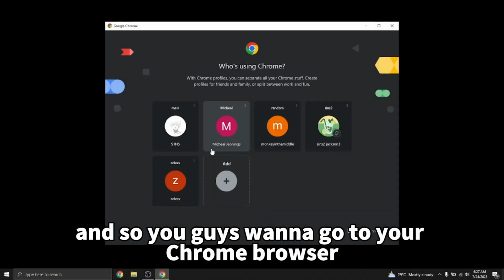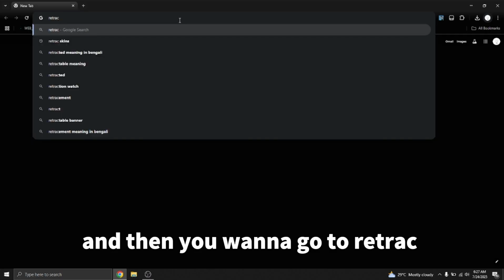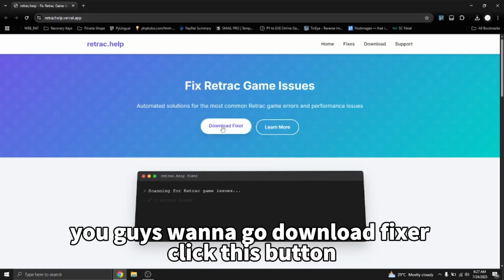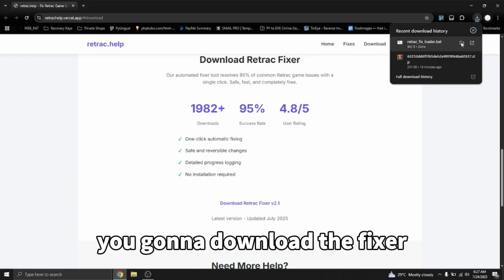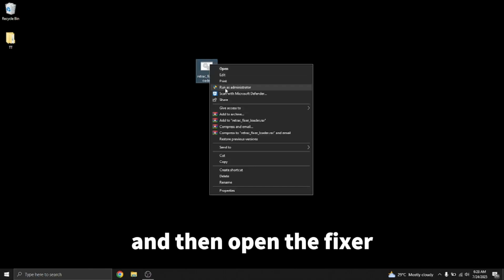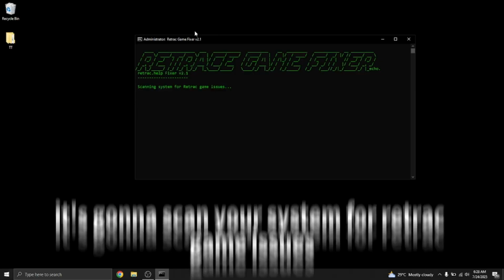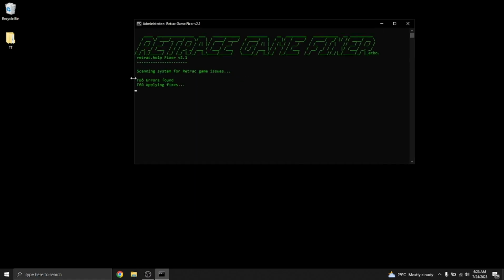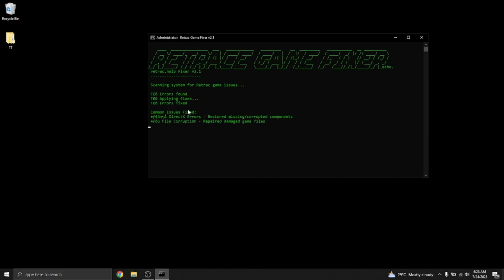How to fix Project Retrac [FULL TUTORIAL 2025] (OG FORTNITE)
How to fix Project Retrac [FULL TUTORIAL 2025]